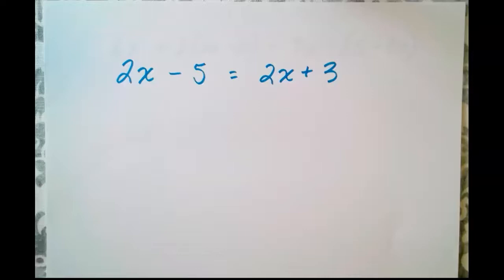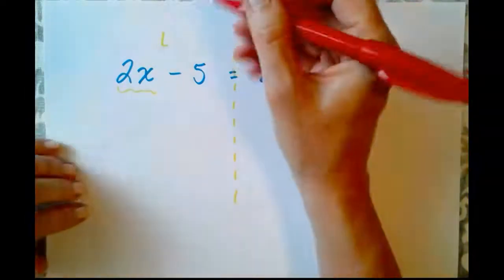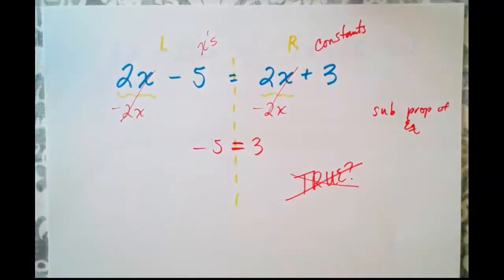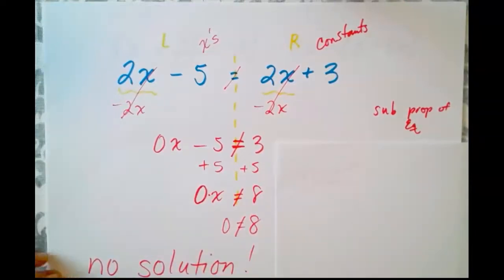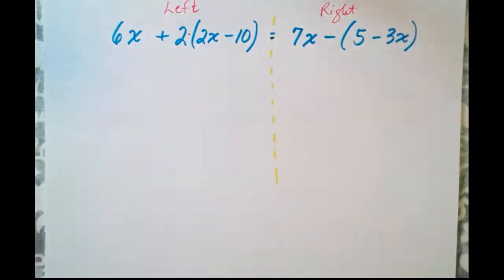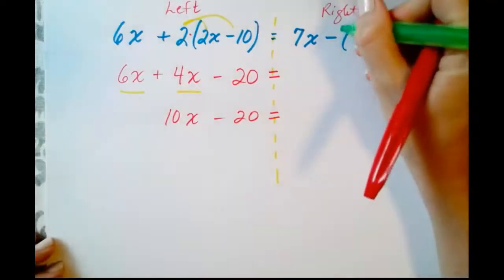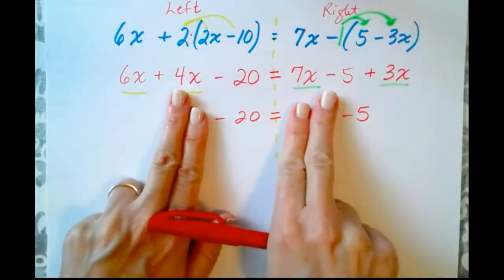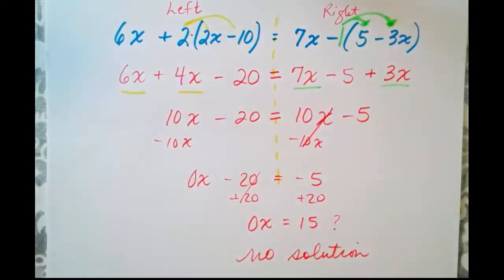ALG 1 - Equations with NO solutions